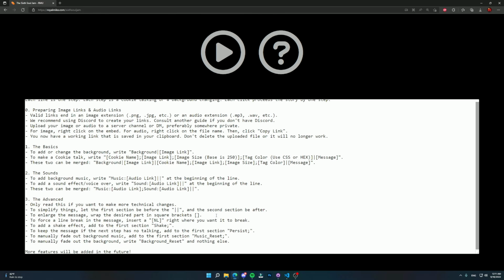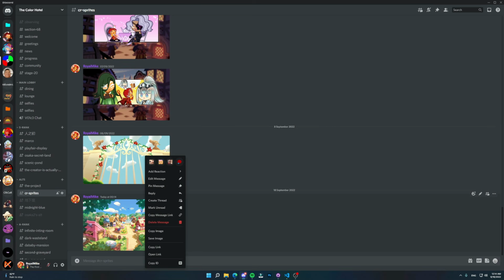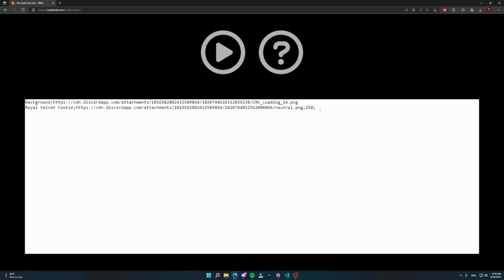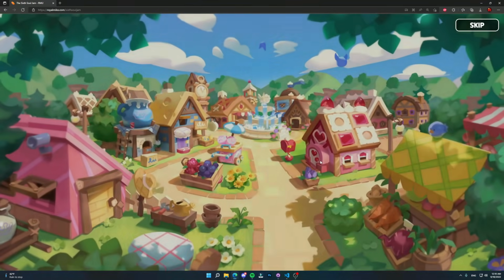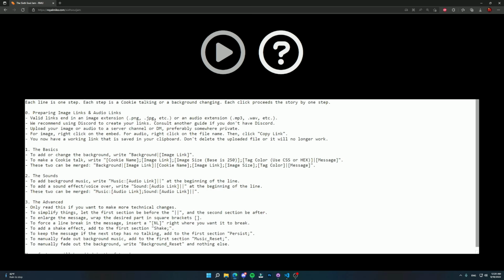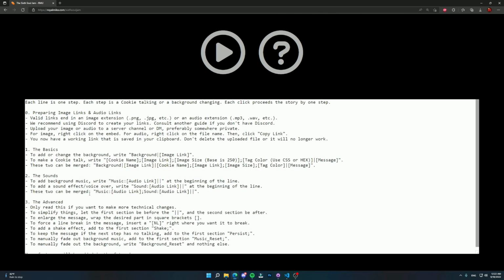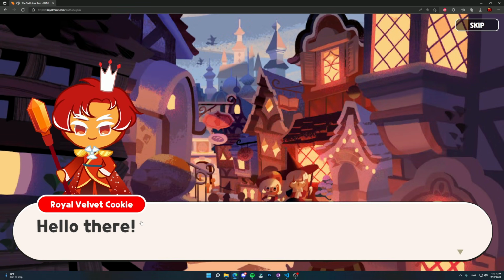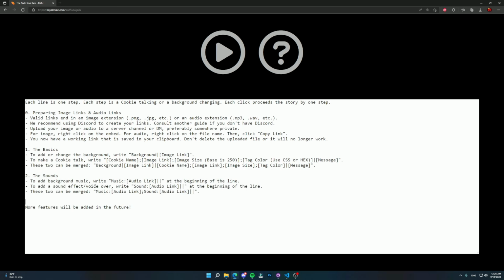Create your own Cookie Run: Kingdom Cutscene using this website!